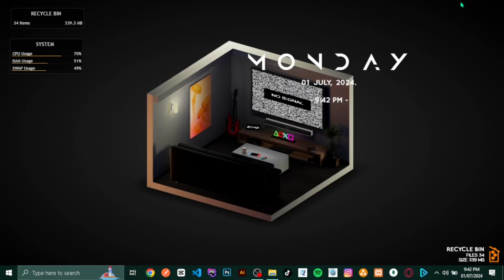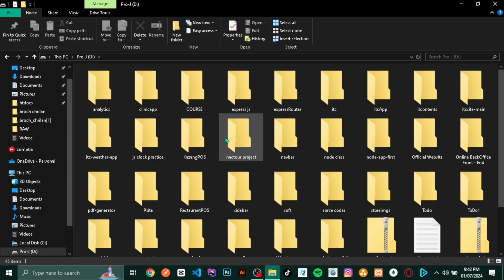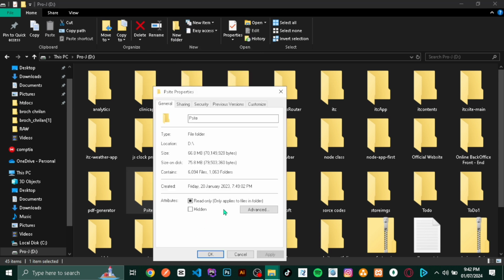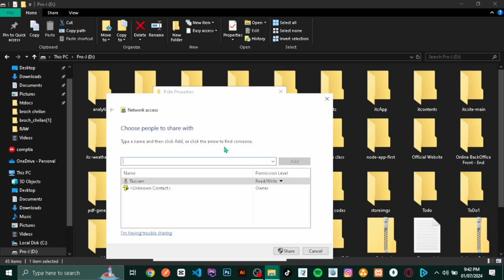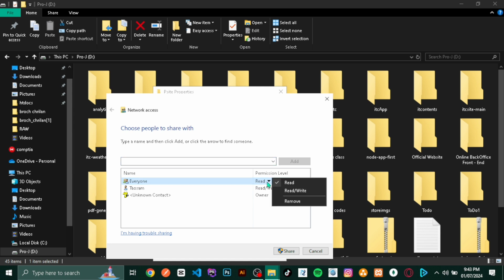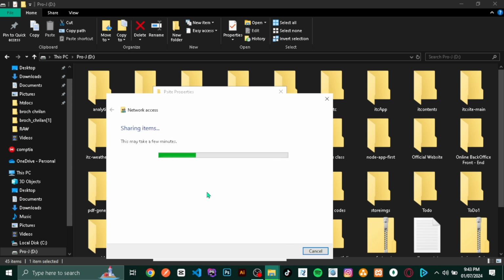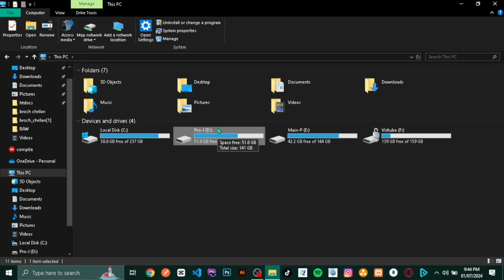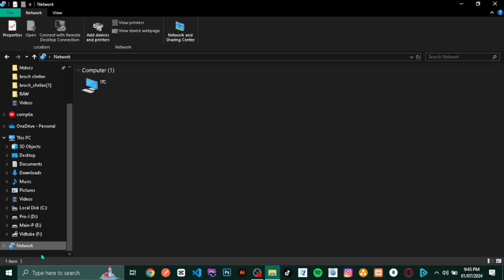How to Share Files and Folders Across Your Home or Office Network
How to share files and folders across your home or office network! In this video, I will show you how to seamlessly share documents, photos, and other files between different devices on your network. step-by-step instructions.